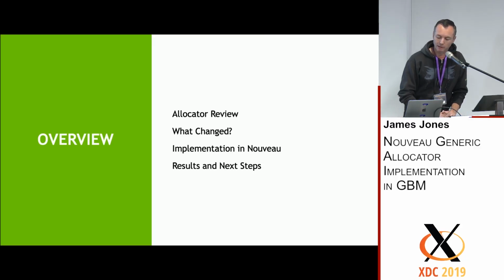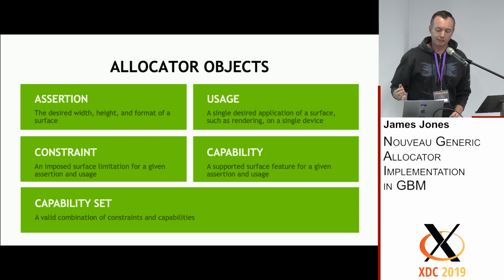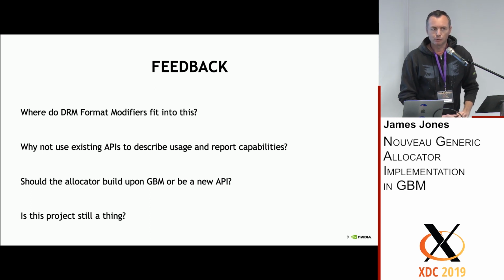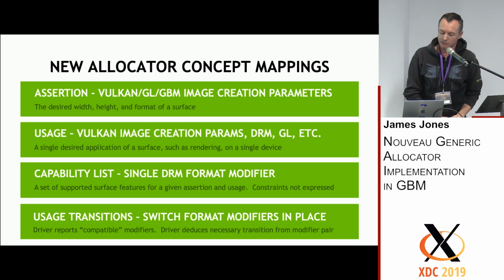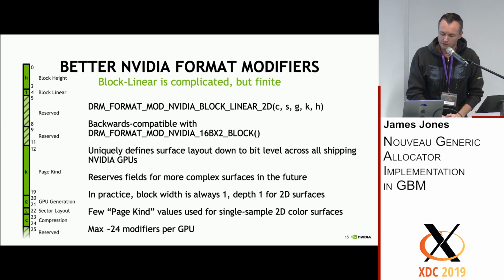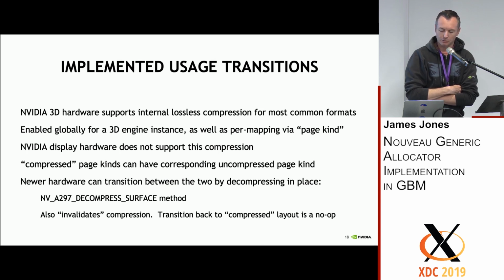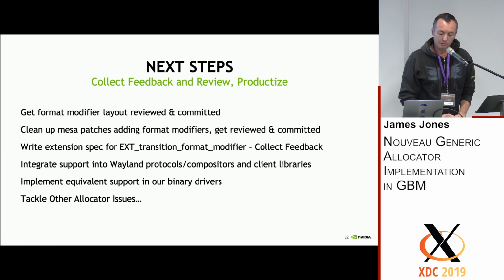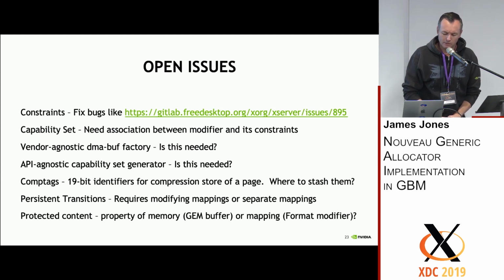XDC 2019 | Nouveau Generic Allocator Implementation in GBM - James Jones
I will discuss the results of an effort to implement the concepts discussed in my prior generic Unix device memory allocator talks as extensions to the existing GBM API with a nouveau driver backend. Based on prior feedback, DRM format modifiers will be used in place of what were previously called "capabilities". I will attempt to demonstrate the feasibility of this less-invasive approach, and demonstrate the performance/efficiency compared to existing GBM usage models.